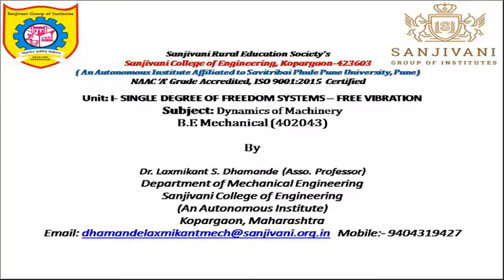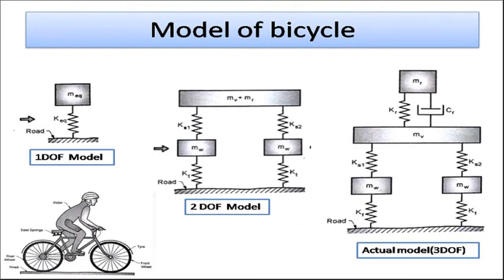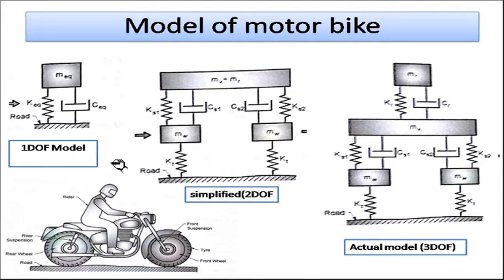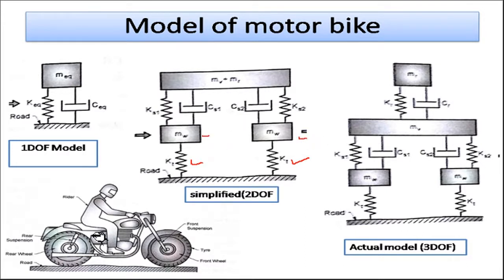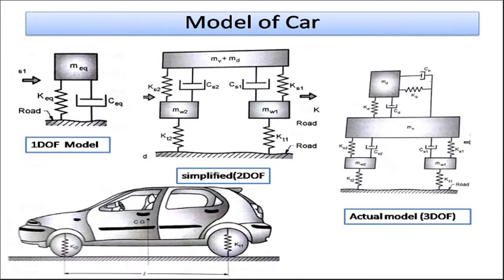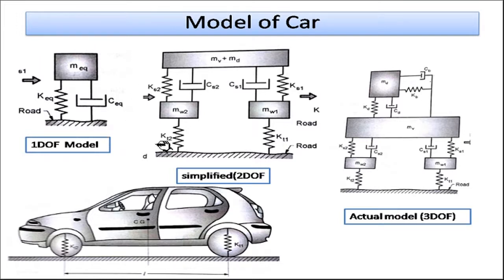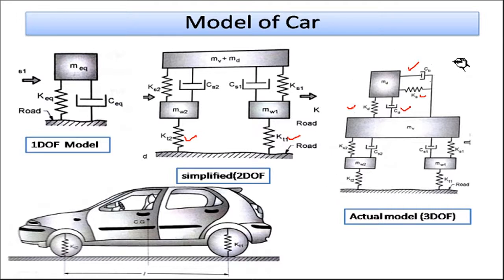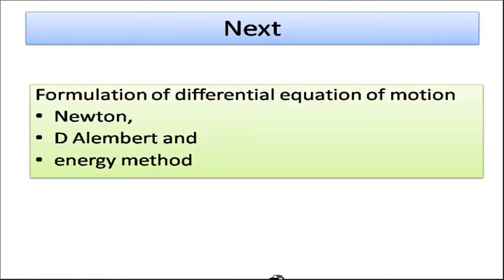Introduction to mathematical modeling of vibratory systems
Introduction to physical and mathematical modeling of vibratory systems: Bicycle, Motor bike, quarter car